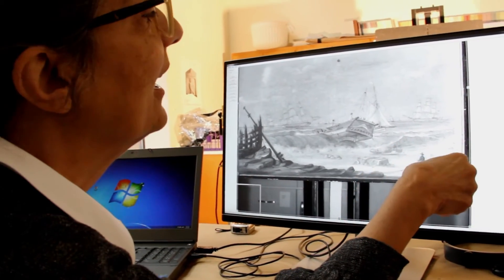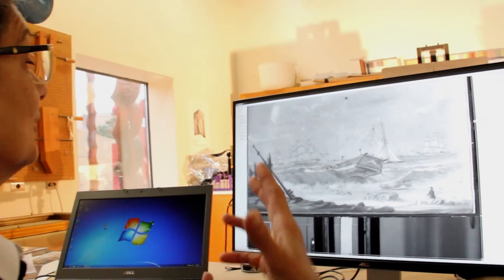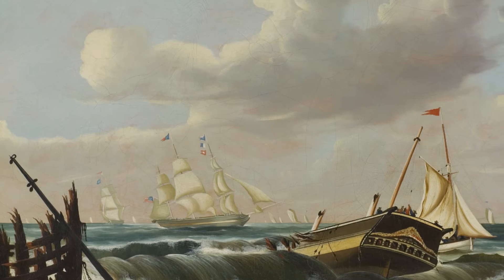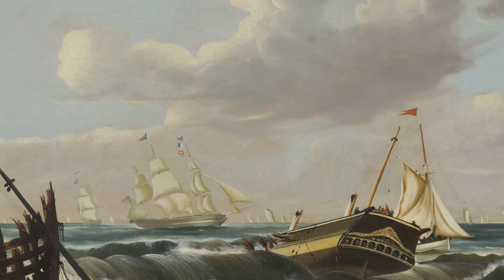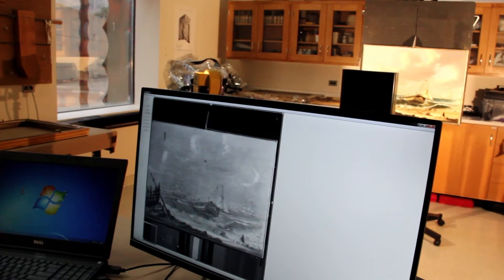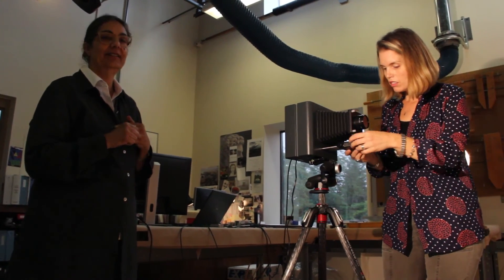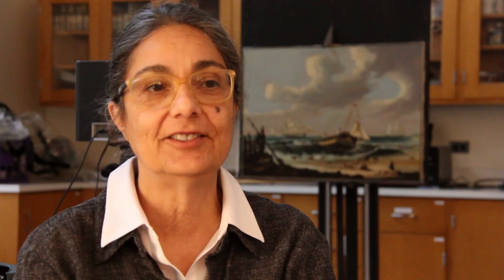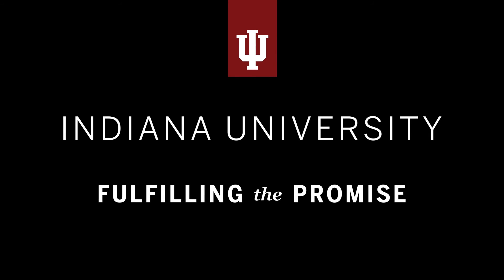Osiris: IU Art Museum’s new infrared camera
The Indiana University Art Museum recently acquired an Osiris infrared camera that can penetrate below the surface of a painted image to reveal “under drawings” that the artist sketched on the canvas before starting to paint. The infrared spectrum “gives us viable information in a non-destructive way, and that’s very important to conservation,” said Margaret K. Contompasis, the Beverly & Gayl W. Doster Conservator of Paintings at the IU Art Museum. The $60,000 camera was made possible for the museum by a gift from the Allen Whitehill Clowes Charitable Foundation that came through the IU Foundation.